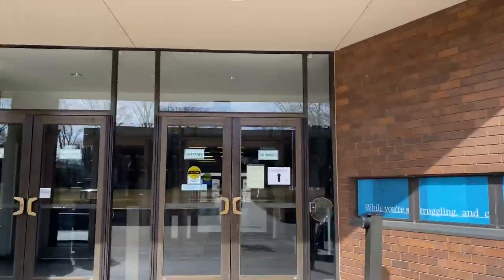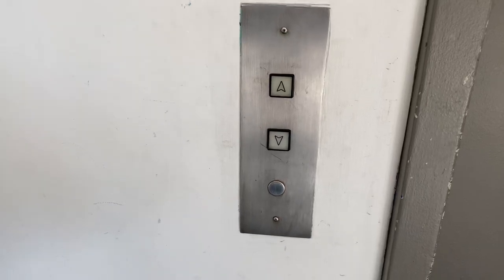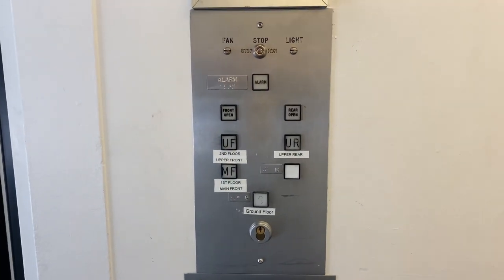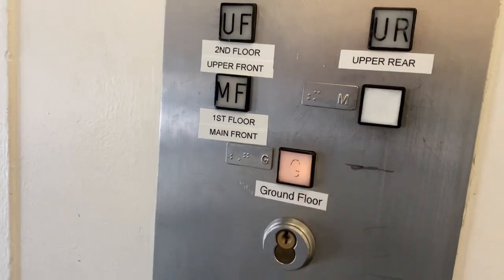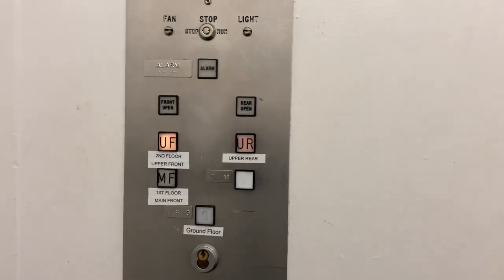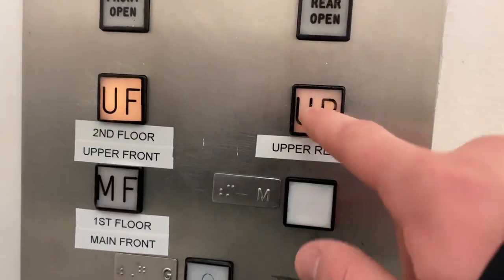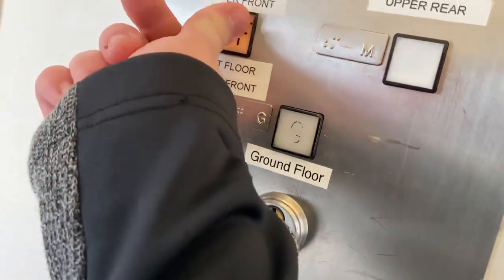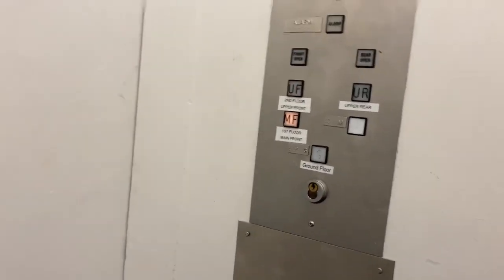Vintage Montgomery Hydraulic Elevator - Olmsted Center, Drake University - Des Moines, IA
Very nice Square Button with a rear door!